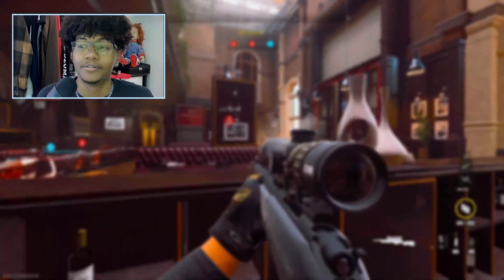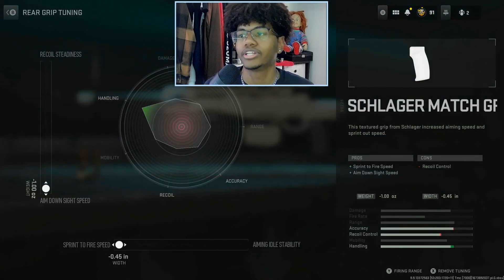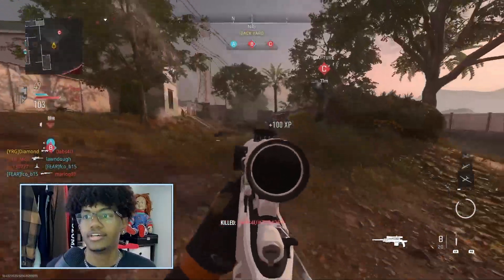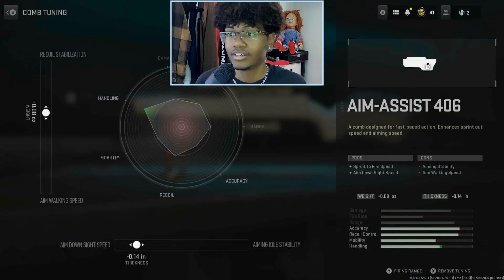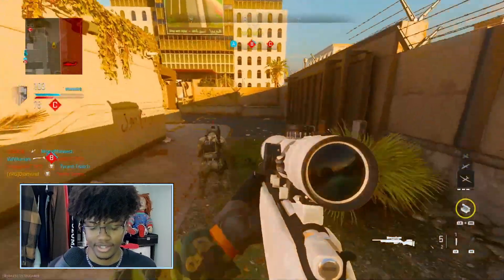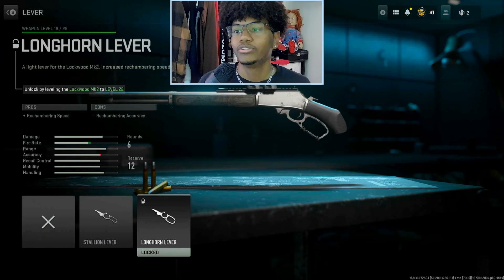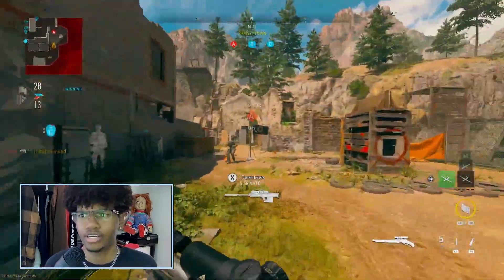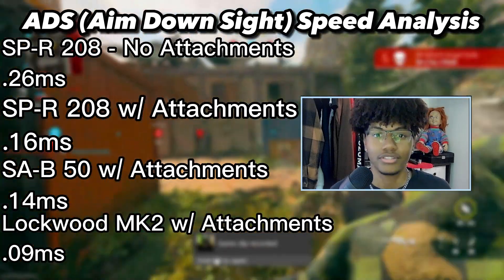Best Quickscoping Classes with TUNING - 2023 Modern Warfare 2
The Best Quickscoping Classes with TUNING
00:00 - 00:24 Intro
00:24 - 01:25 SA-B Class
01:25 - 02:31 SP-R Class
02:31 - 03:20 Lockwood Class
03:20 - 03:50 ADS Analysis
03:50 - 04:14 Outro
This Guide Will Get One Million Views